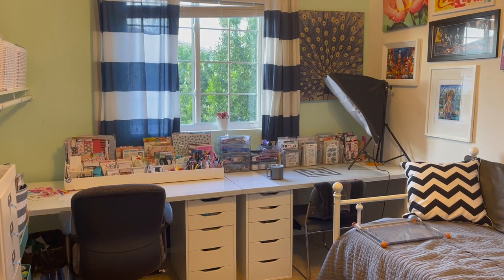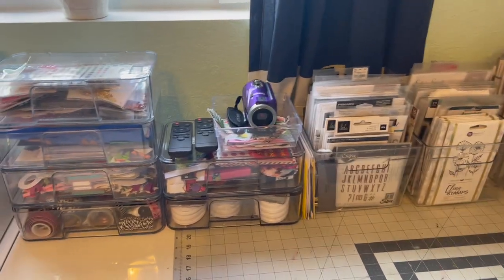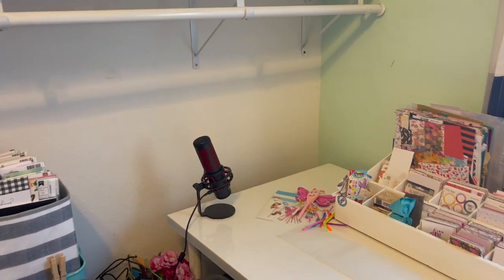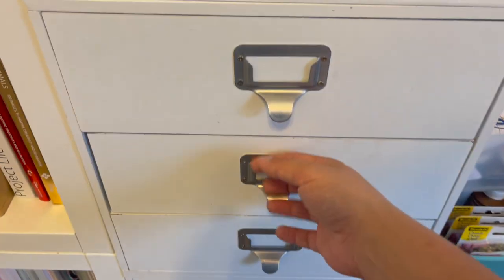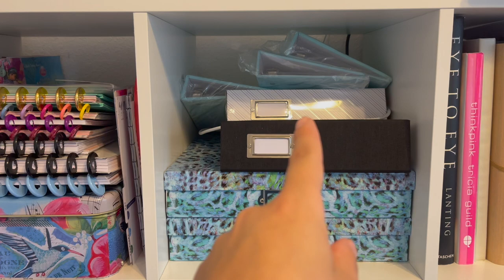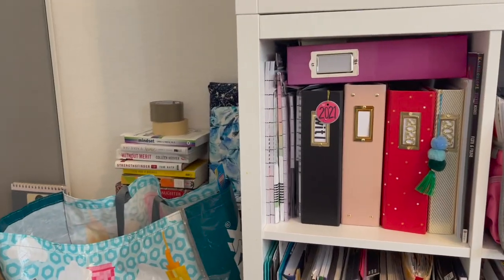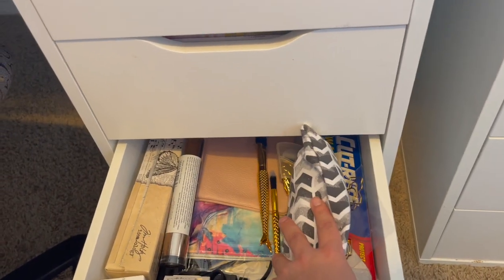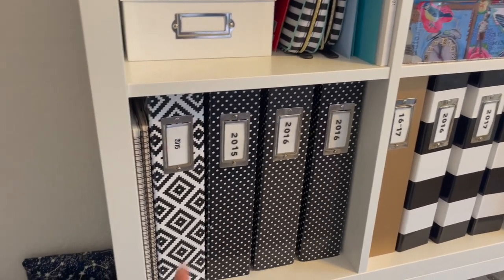Craft Room Tour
Tai